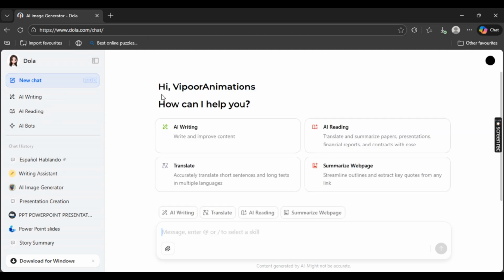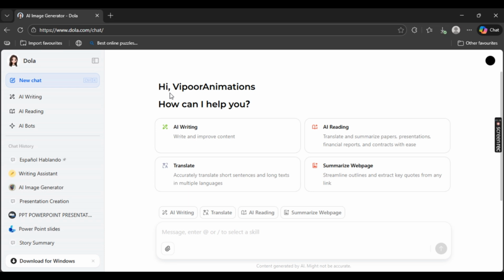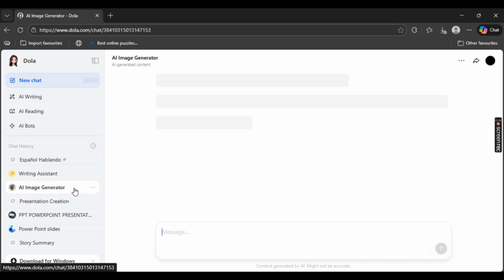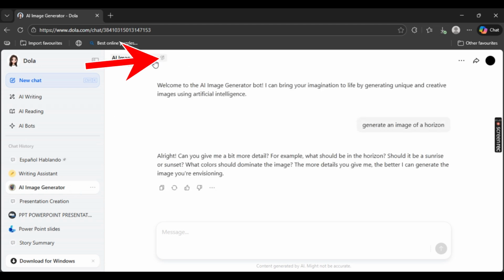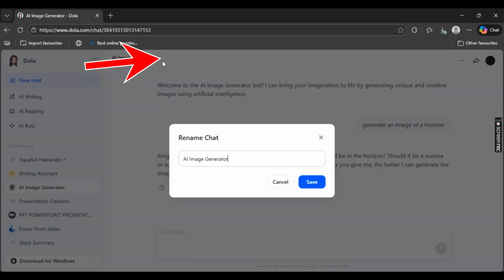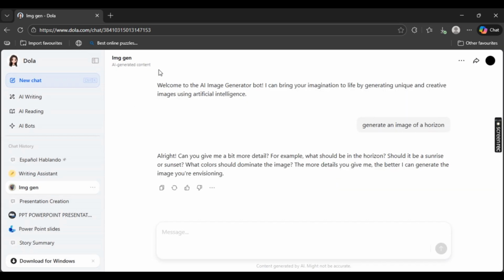How to Change AI Chatbot Name in Dola AI 2026?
Learn how to change the AI chatbot name in Dola AI with this simple step-by-step tutorial. This guide shows you how to personalize your AI assistant, rename it for easier recognition, and enhance your workflow by giving your bot a name that fits your tasks and style.